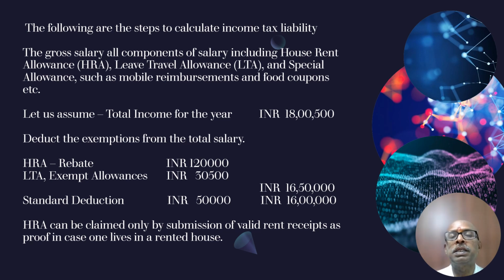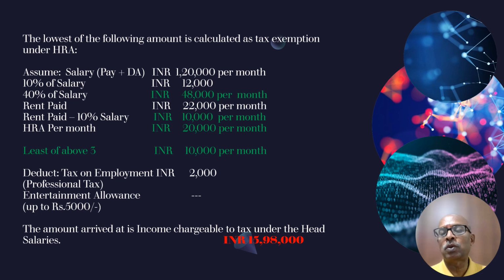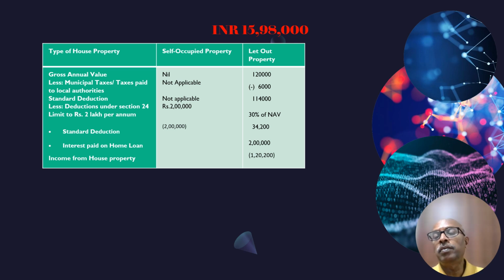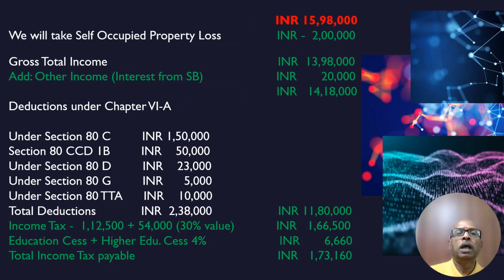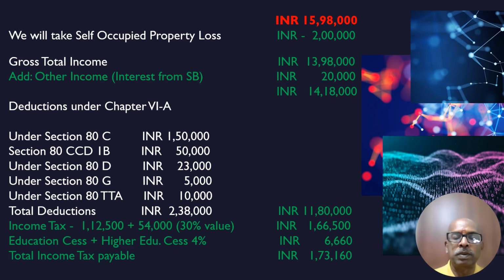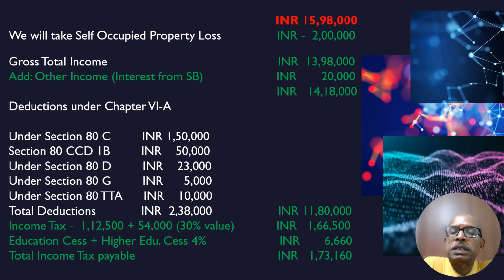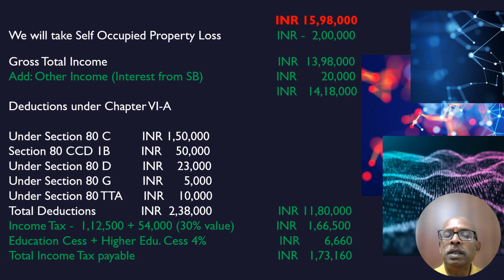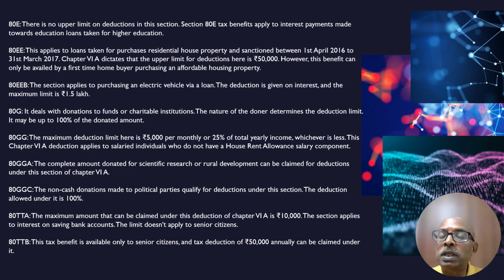Income Tax on Salaries for the Financial Year 2023-24 - Part - 4 - Model calculation of Income Tax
Model calculation of Income Tax for the Assessment Year 2024-25.  for more information.